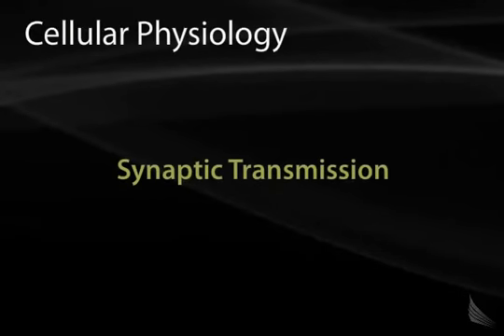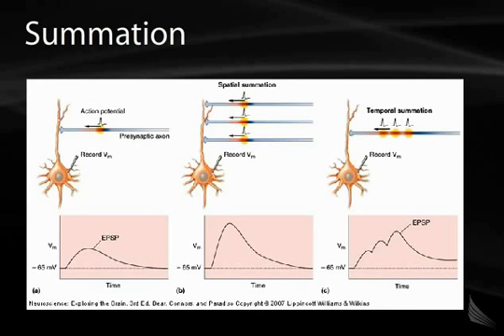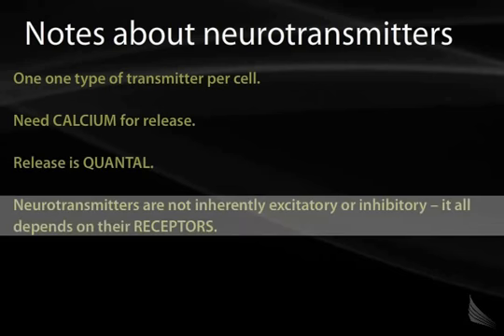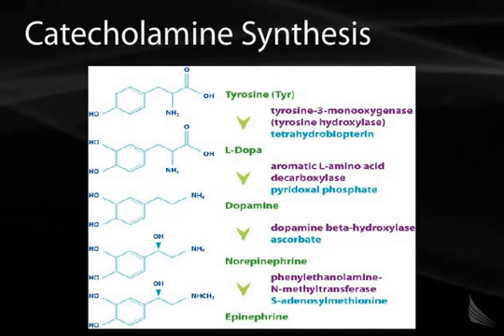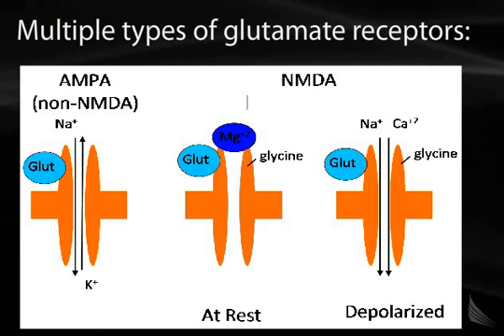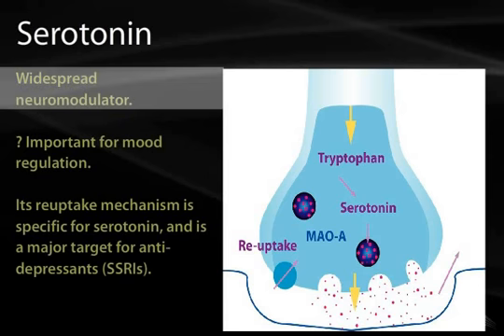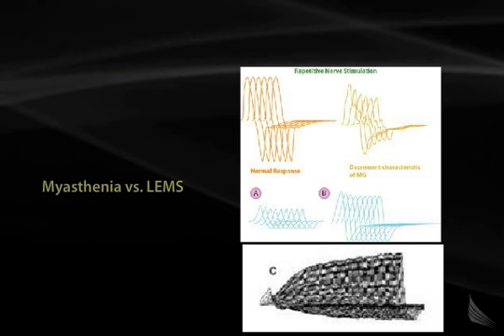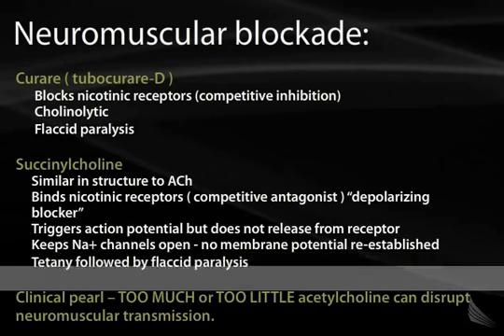25Cellular 10 Synaptic Transformation